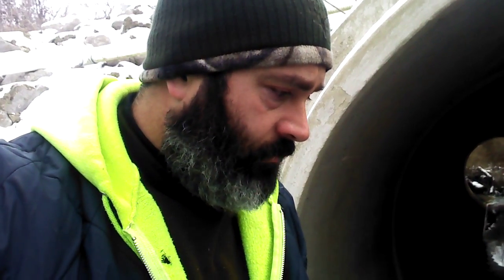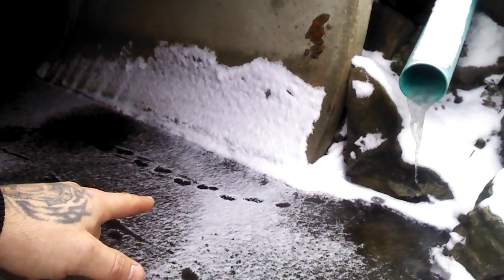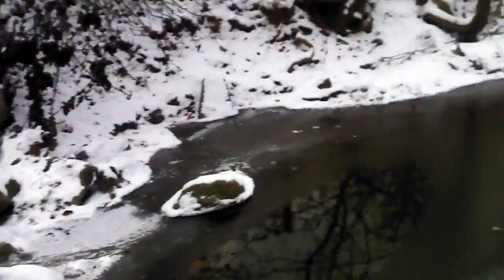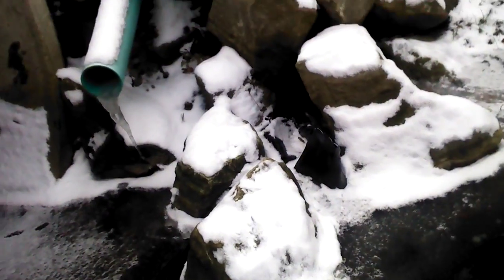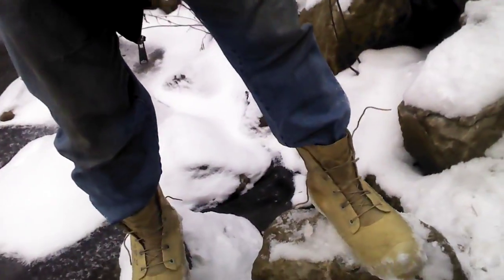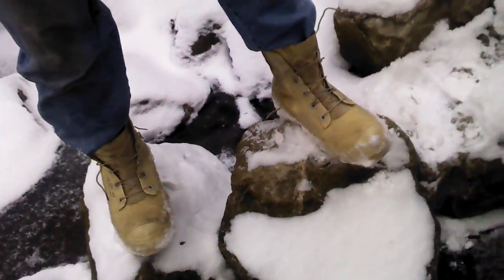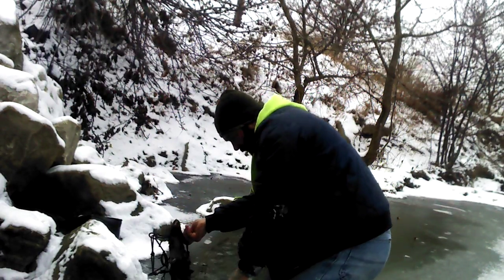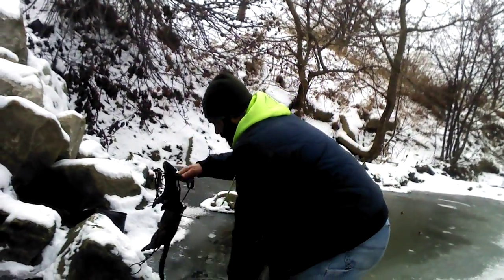TRAPPING CULVERTS 13/14. COON-MINK-MUSKRATS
So far this culvert has produced 3 muskrats and 2 coon and now a big buck mink. My doubles where a coon and a rat both times!  The single was my rat. The mink was caught in the pinch point